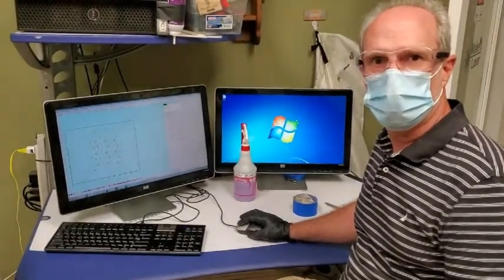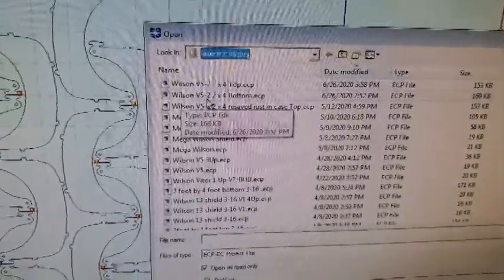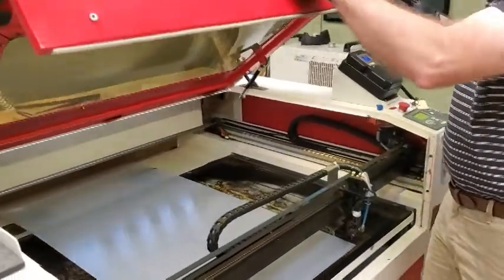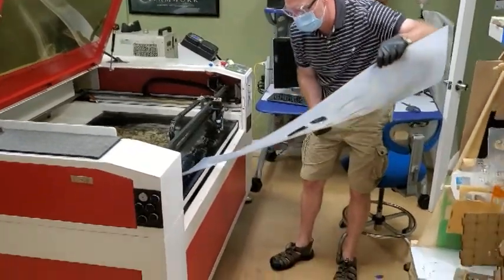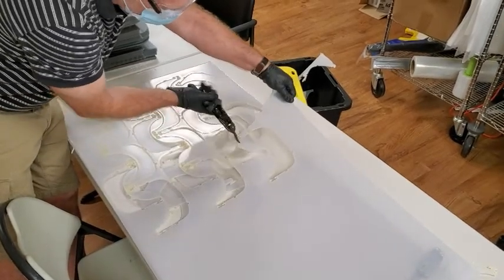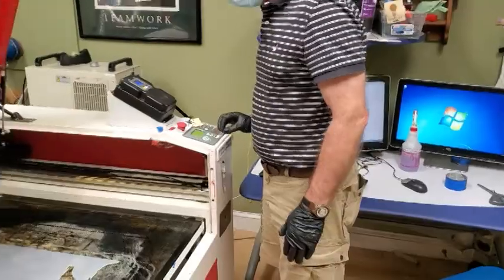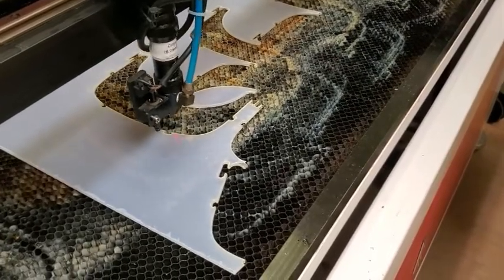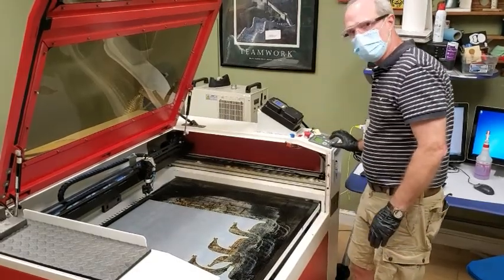Wilson Visor Cutting Training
This video will show experienced laser users how to set up and cut Wilson Visors for our face shield production efforts using the MakeIt Labs laser cutter.